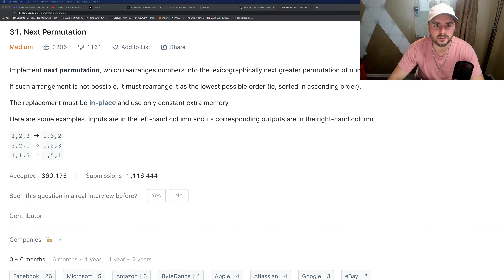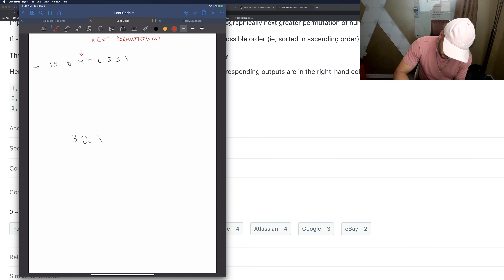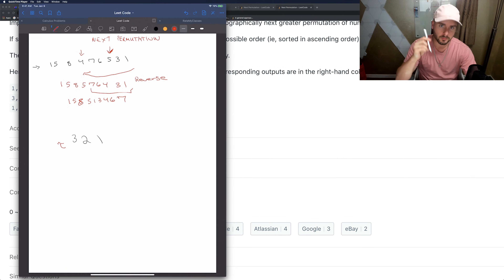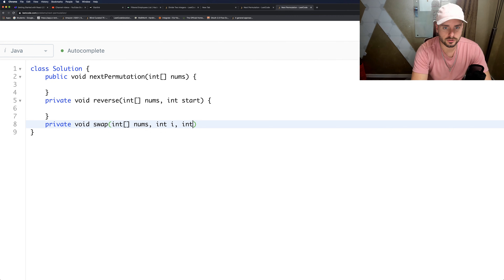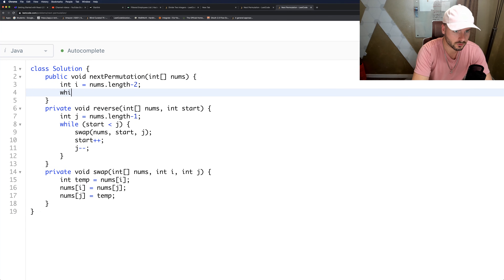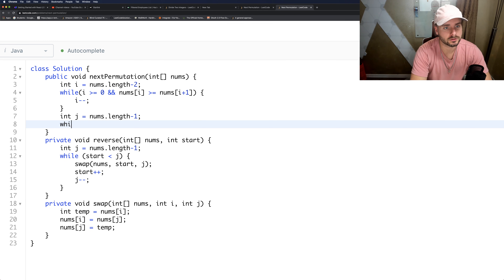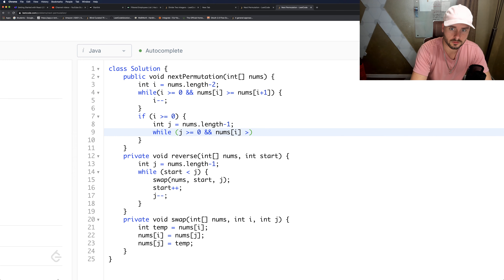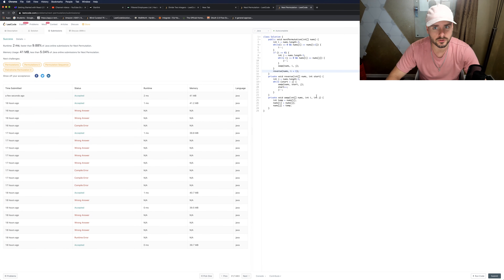LeetCode 31 | Next Permutation | Solution Explained (Java + Whiteboard)